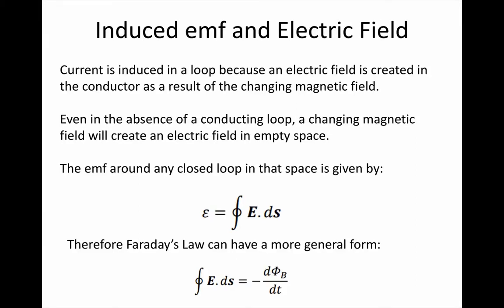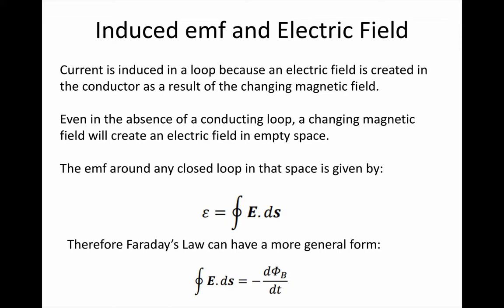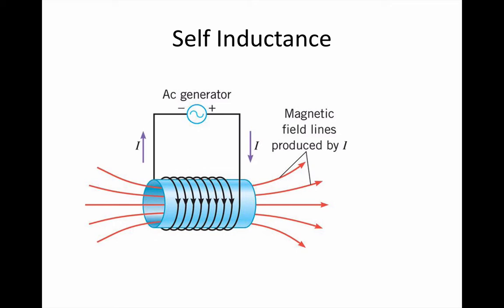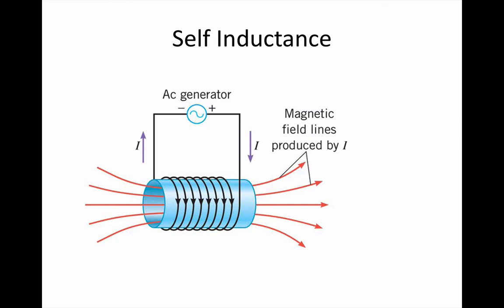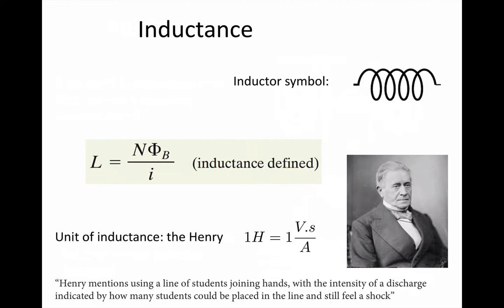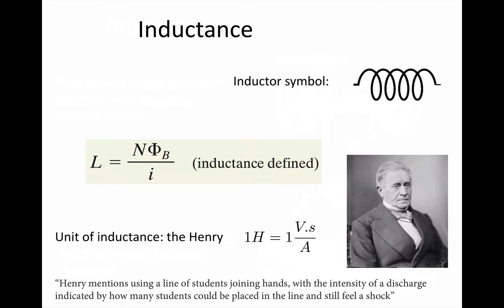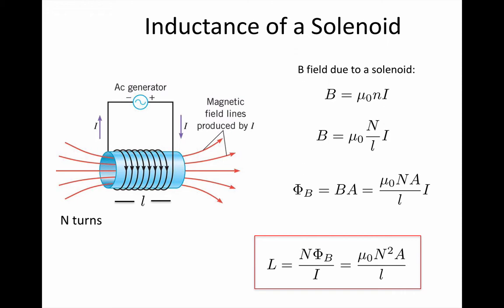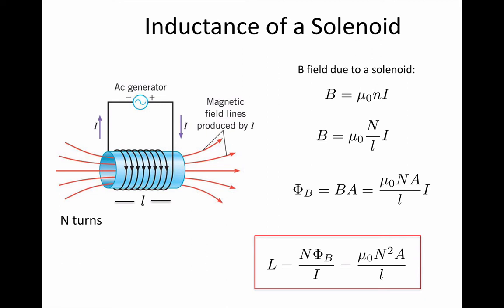6 Electric Field and Inductance